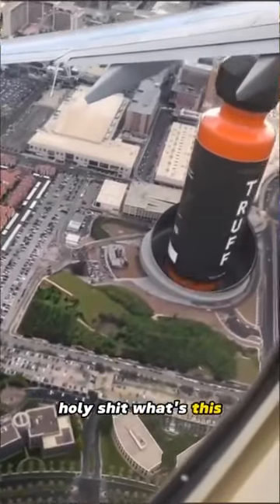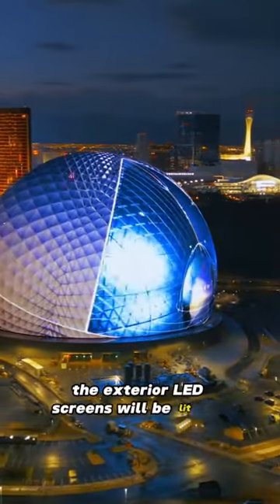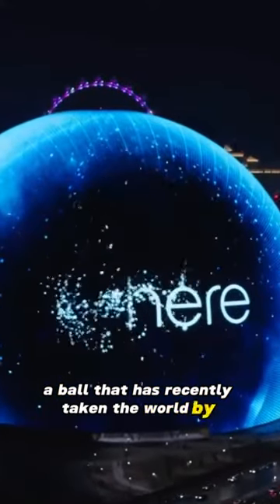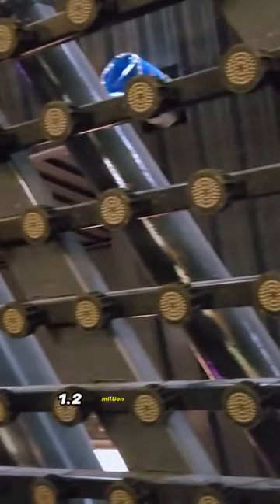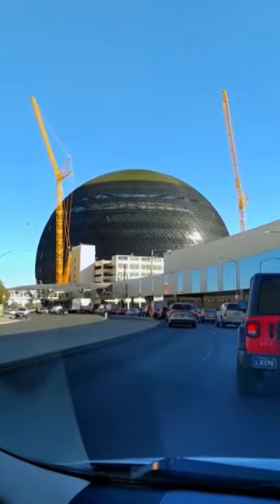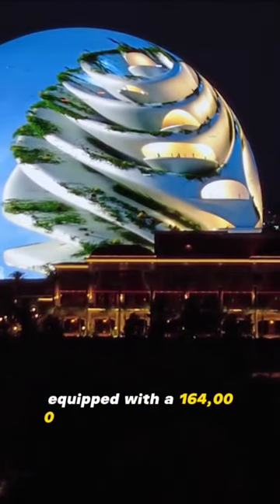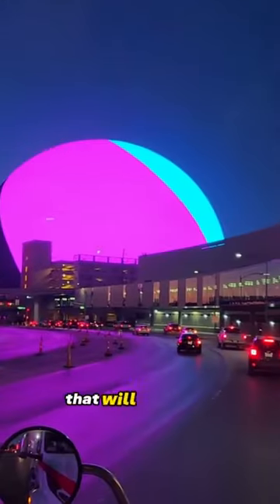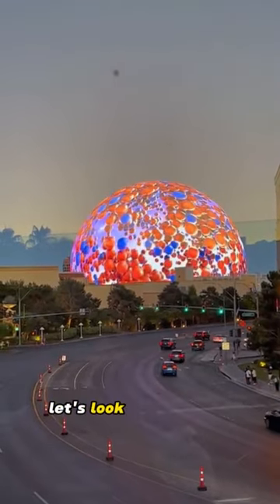what an amazing spherical music and entertainment arena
Designed by Populous, the project was announced by the Madison Square Garden Company in 2018

One little thing starts with Xante Faceup which is the shoe decorations you have never seen before. More than 600 products are designed, produced, and sold on the market by Xante.

I'm happy with it because when I have done it, my customers make big smiles with their shoes shining.
I said it was just a tiny change, but they said it was a big difference.